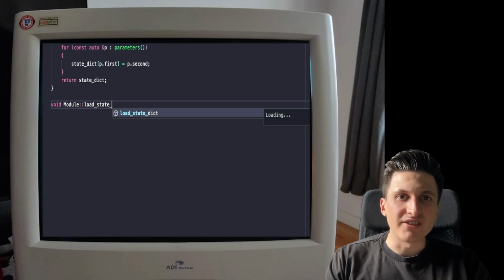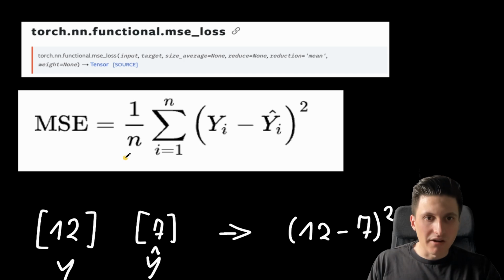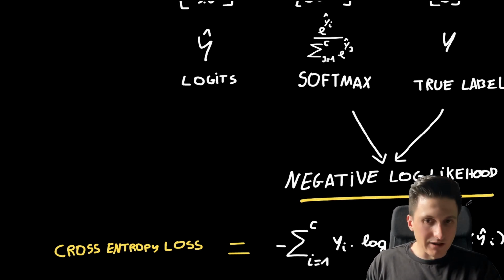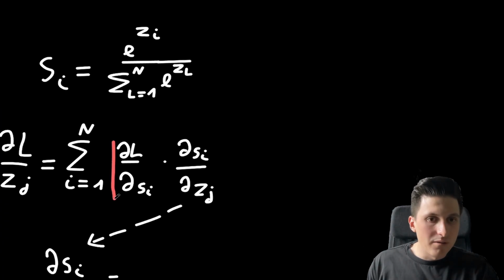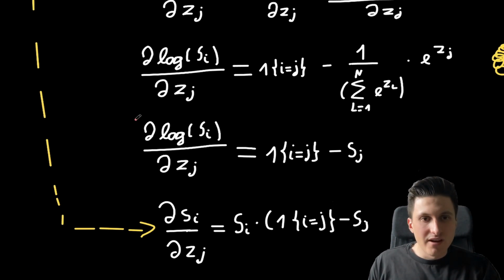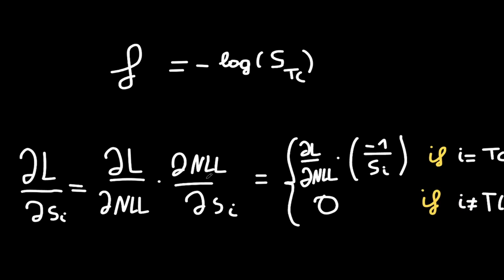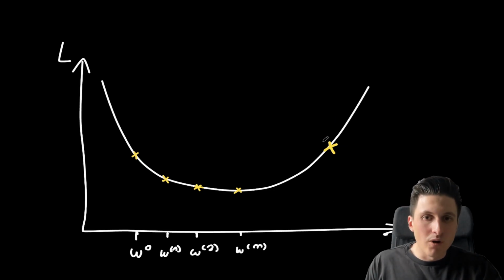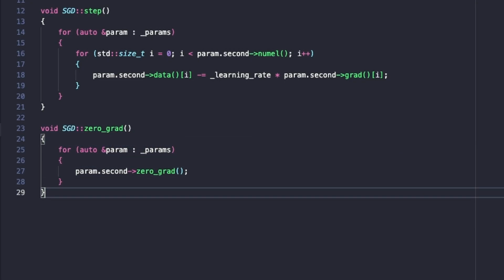How to Build a Neural Network from Scratch in C++ — Part 5: Loss functions and Gradient Descent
Learn how neural networks are trained by building your own PyTorch-inspired deep learning framework from scratch. This comprehensive tutorial explains neural network training, loss functions, and gradient descent optimization, perfect machine learning beginners and AI programmers.

What you will learn:

- What Cross Entropy Loss and Negative Log Likelihood Loss is
- What a Stochastic Gradient Descent (SGD) optimizer is
- How gradient descent works in neural networks
- How PyTorch works under the hood?
- How to implement the Softmax function

So if you are a machine learning beginner wondering what a loss function is or how neural networks are optimized this is the video for you.

This is Part 5 of our "Neural Networks From Scratch" series where we build a complete PyTorch-inspired deep learning framework step-by-step using only C++ fundamentals to help AI programmers truly understand how neural networks work under the hood.